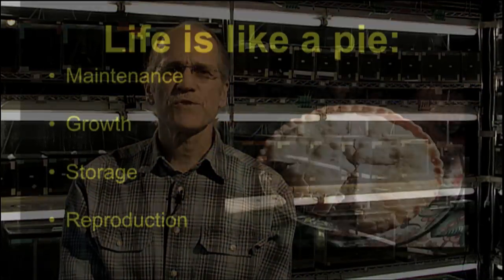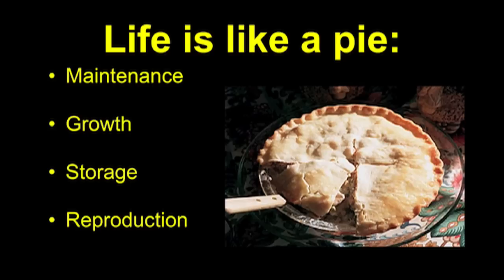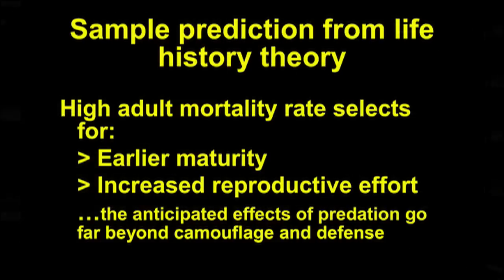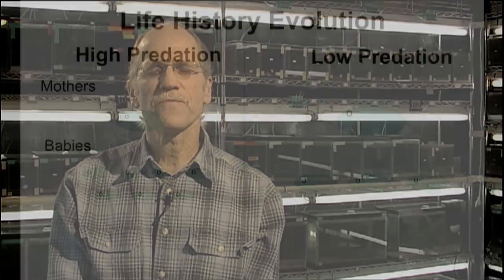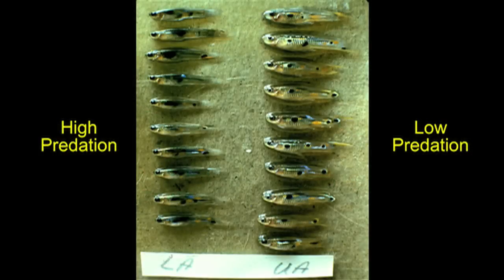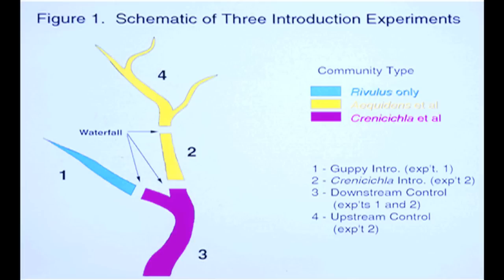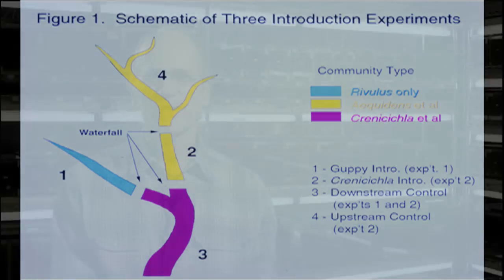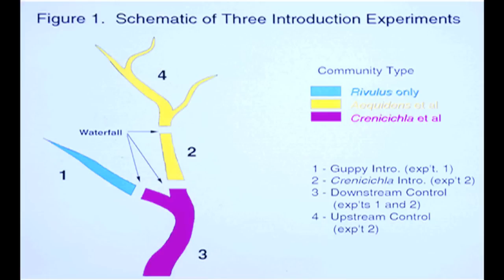rez3b.mov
An alternative view -- evolution and ecology interact with one another

A minority view, supported primarily by a small body of theory and laboratory studies, is that ecology and evolution are intertwined with one another, so that evolution shapes ecology at the same time that ecology shapes evolution.